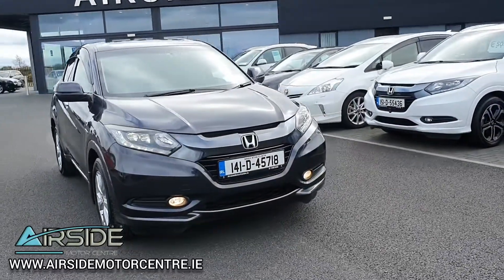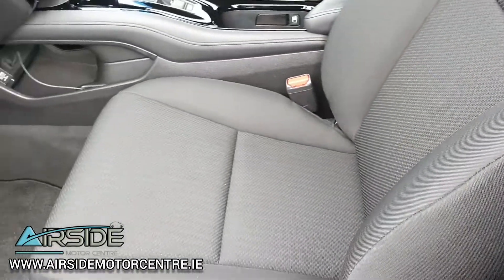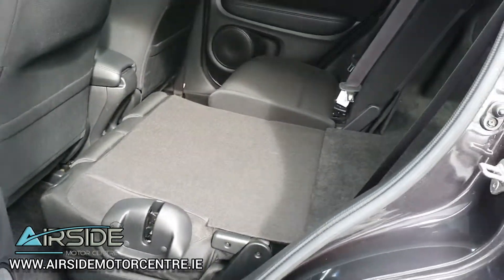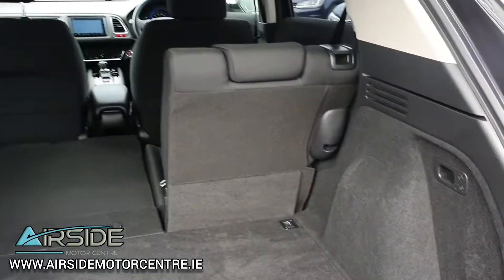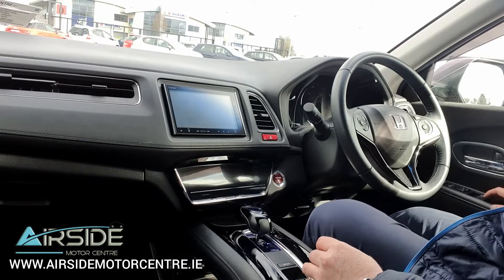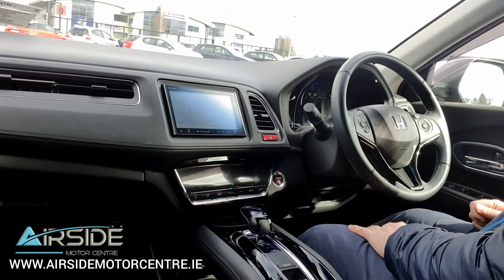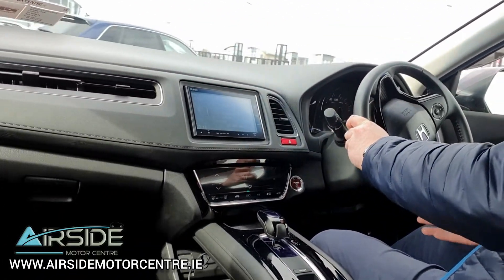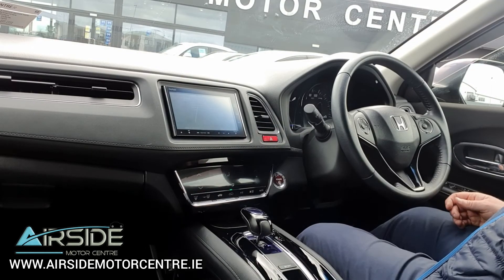2014 (141) Honda Vezel 1.5 Hybrid